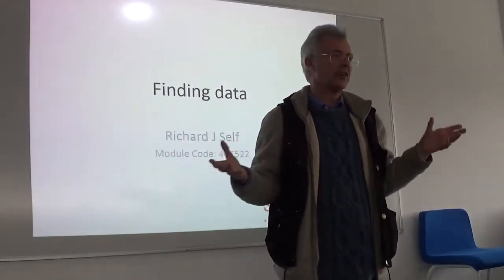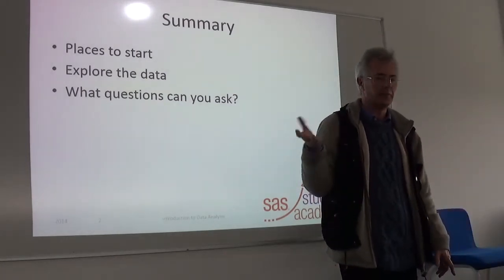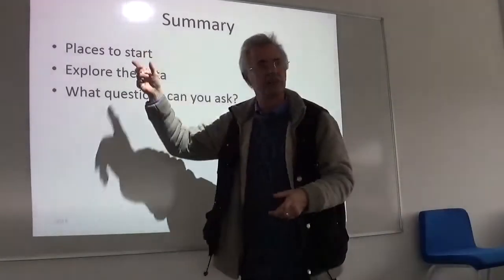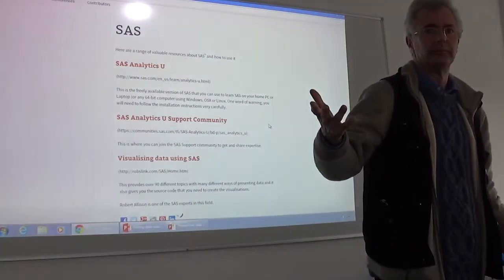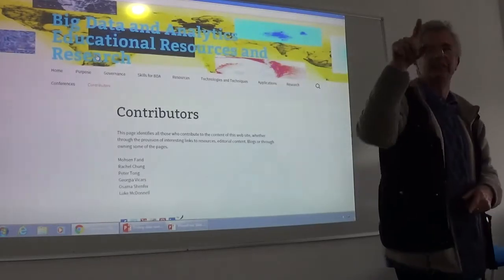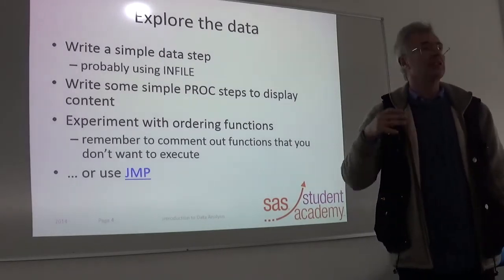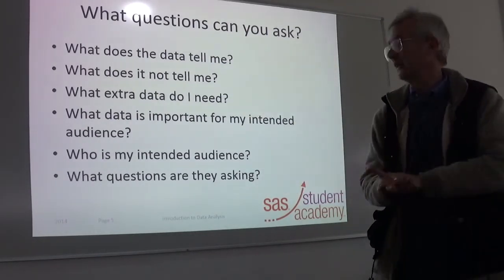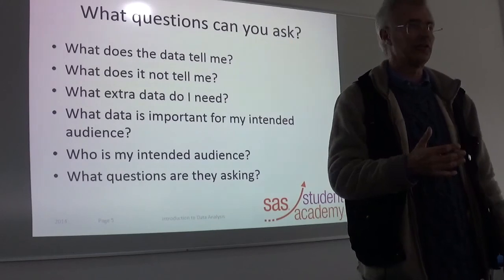IDA Week 5 Seminar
This Seminar provides some ideas on how to look for interesting sources of Open Data that you can use for your presentations and small SAS system. It then suggests ways of exploring the data in order to find the interesting questions that you can ask.